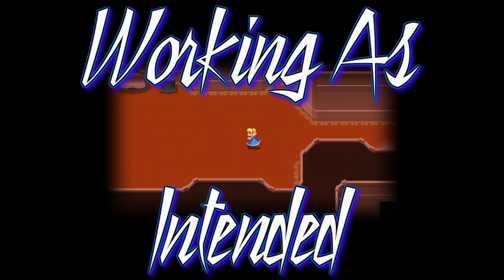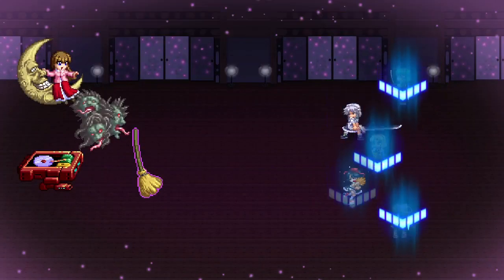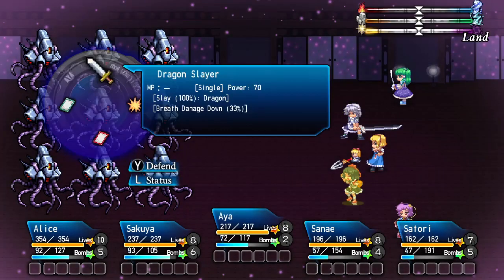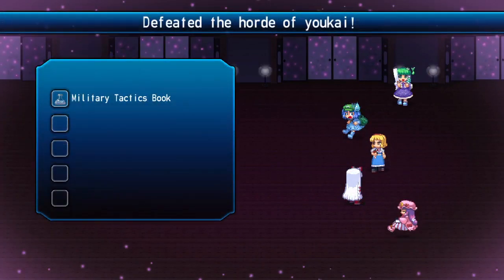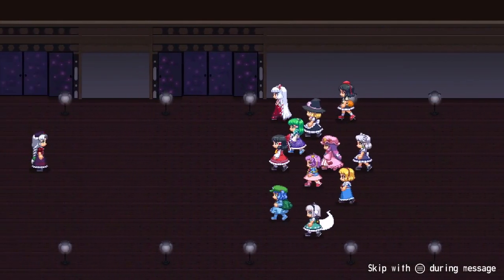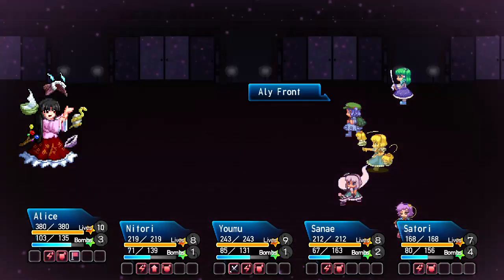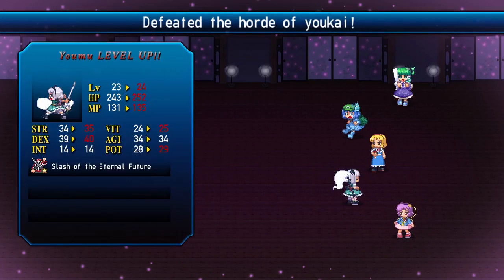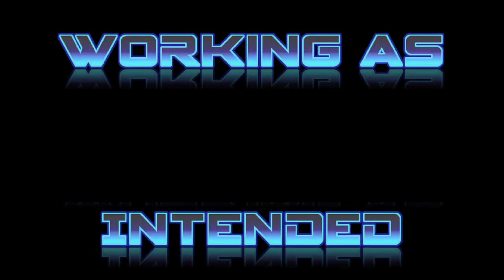ENEMIES GIVING THE D: Let's Play Touhou SouzinengiV -The Genius of Sappheiros- English Part 10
Jason heads to the heart of Eientei to take on the true culprits! Except Reimu is wrong once again. He deals with dangerous Moon Residents, keeps slamming enemies, fights annoying covering turtles, kills all of the enemy units, watches the moon princess get game over in her own video game,  gets the D from mechanical squid enemies, takes on the boss moon people, exposes the true culprits, and learns some new formations. Crap game!

This is part 10 of our let's play series for Touhou SouzinengiV -The Genius of Sappheiros- with the official English patch by @HakanaiBlue and covers Stage 10: Inner Eientei.